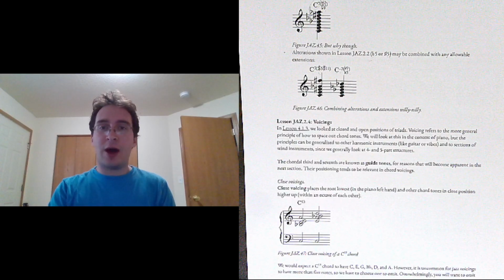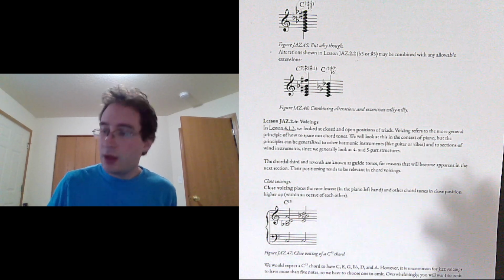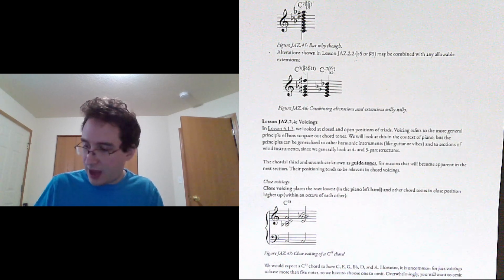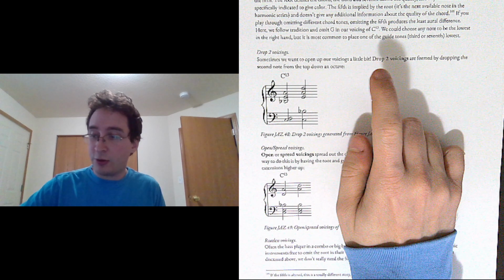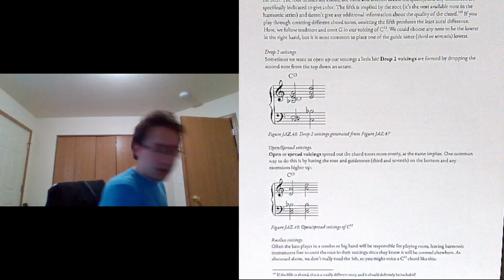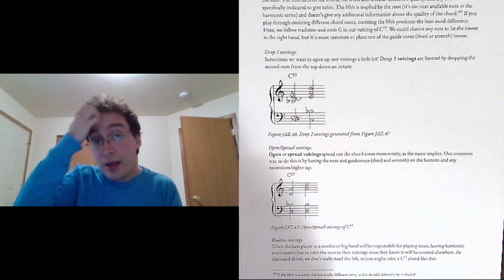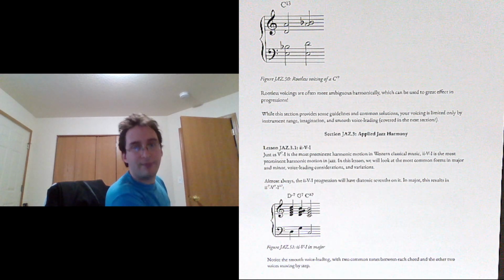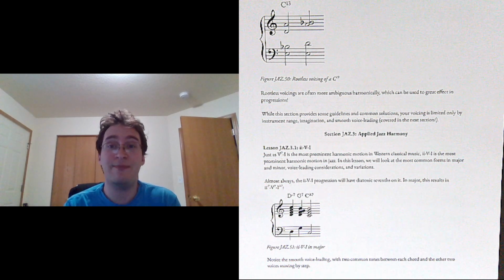Lesson JAZ.2.4: Voicings